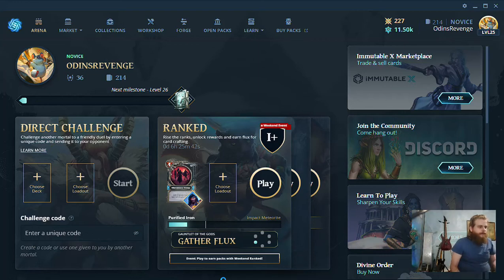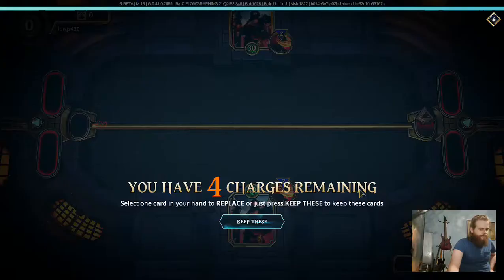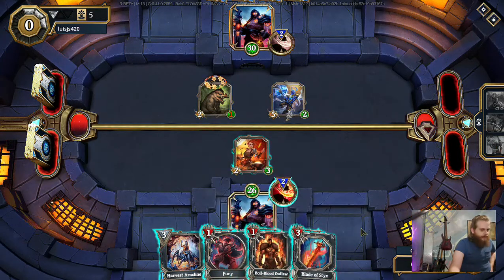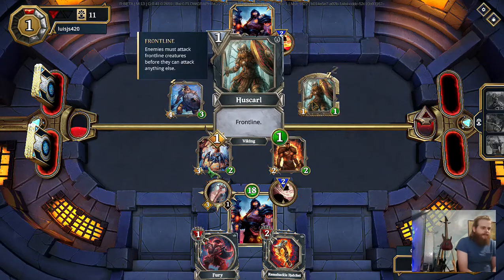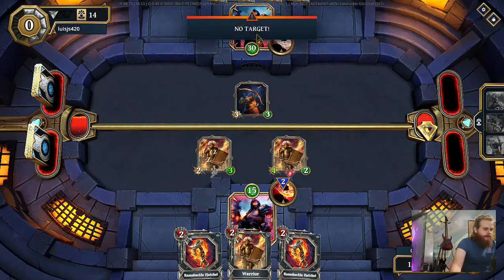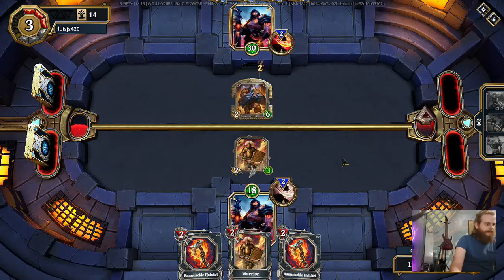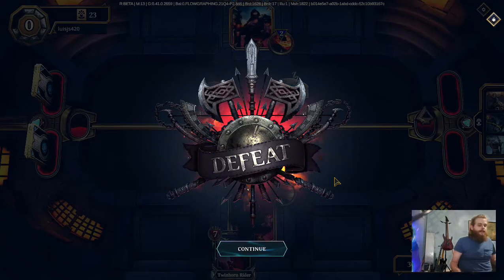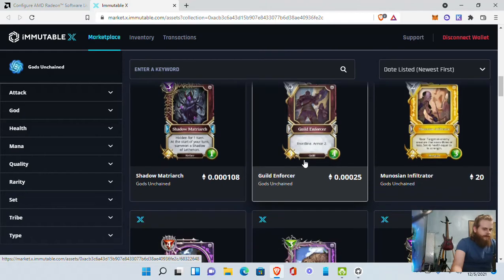GODS UNCHAINED FREE TO PLAY PLAY TO EARN!! IMX! $GODS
Hey guys I just wanted to walk you through a round of the hot new play to earn crypto game GODS UNCHAINED!!